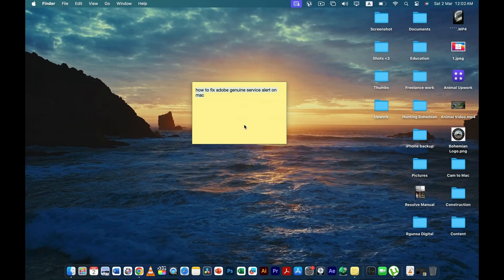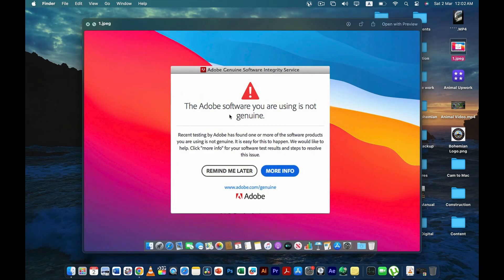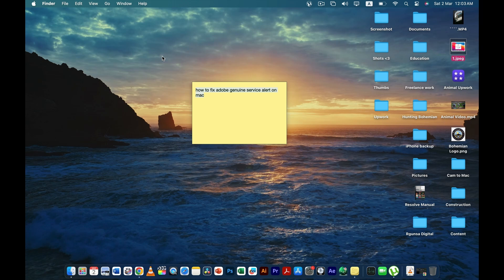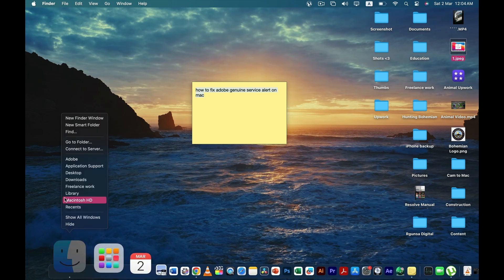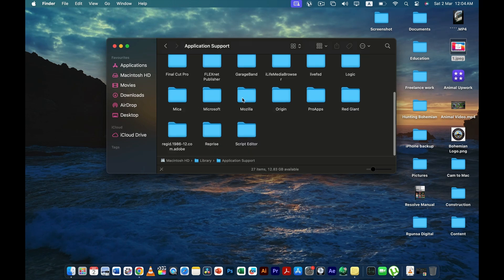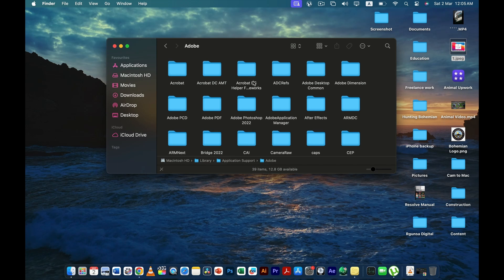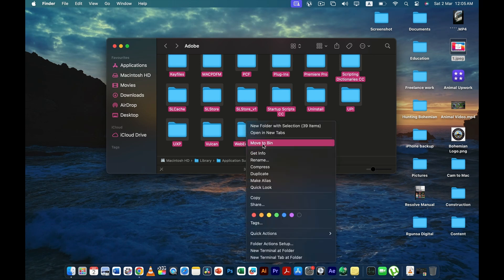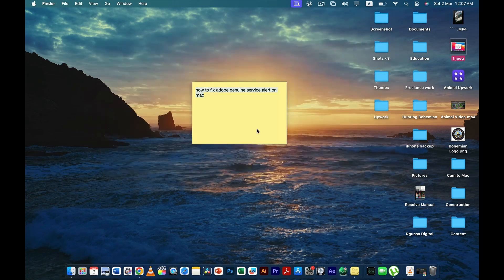[FIXED] How to Fix Adobe Genuine Service Alert on Mac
In This Video, I Will Show You How to Fix Adobe Genuine Service Alert on Mac